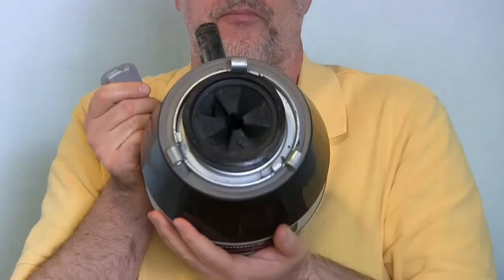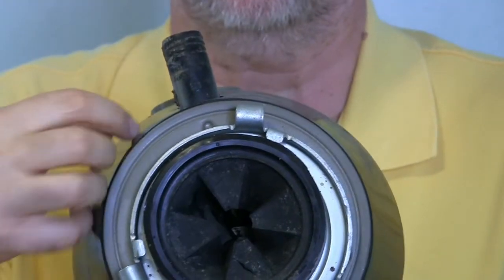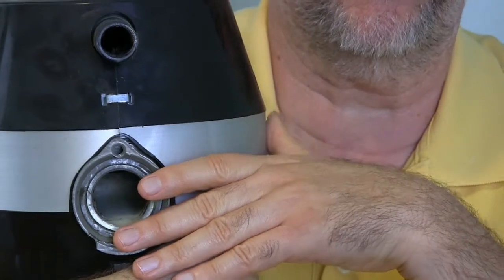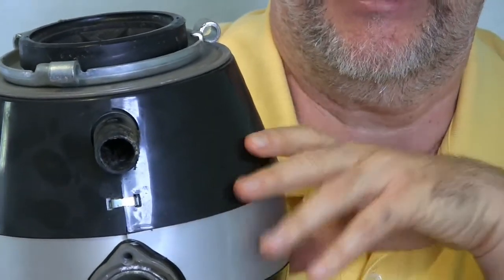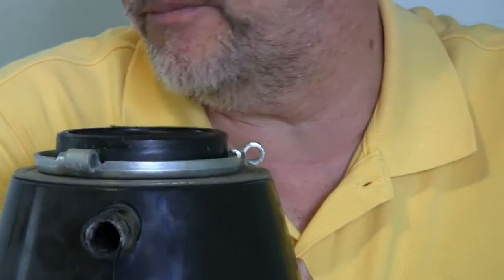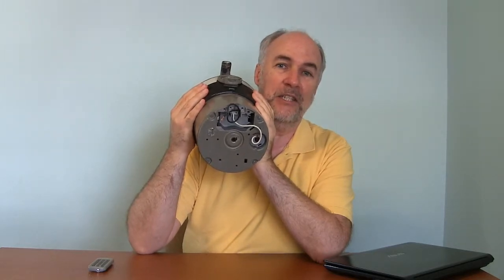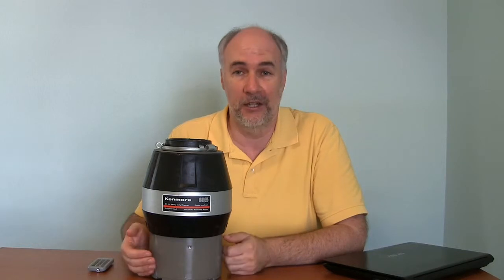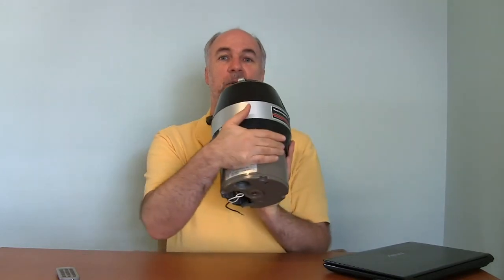How do garbage disposals work?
What goes in where- and how it come out.  Take a look at the way that garbage disposal under your sink really works.